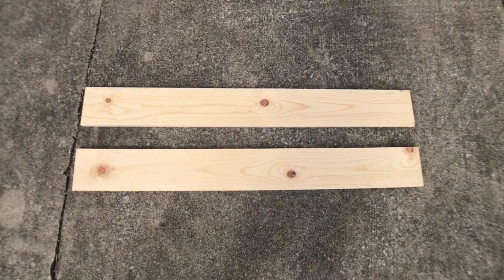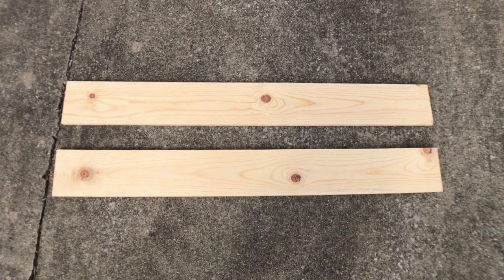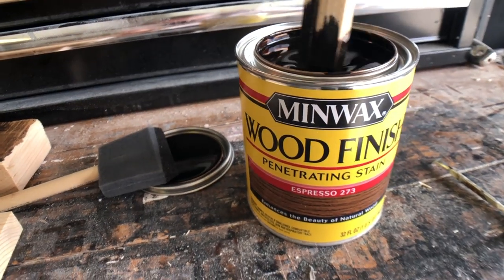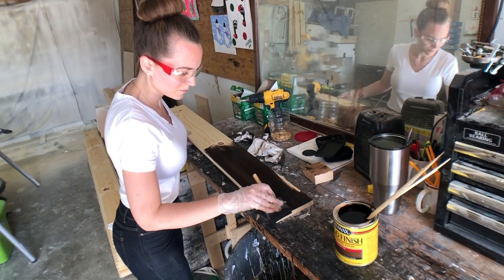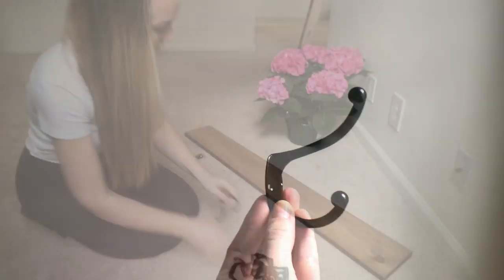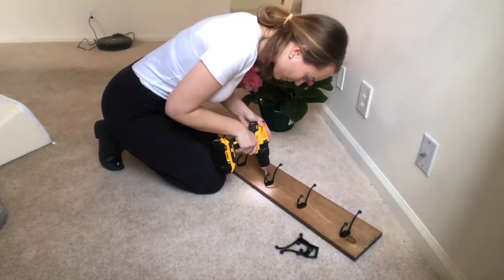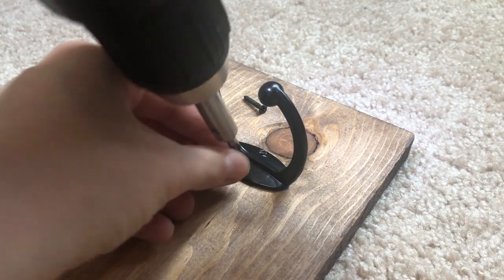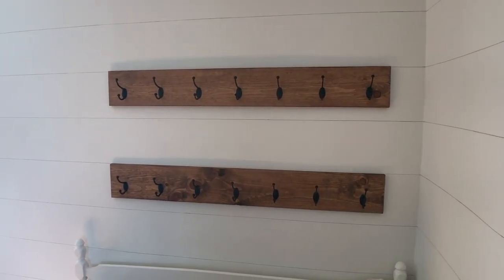DIY Handmade Coat Rack Tutorial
Try out a build yourself!

About the "1x6:" This is simply what the piece of lumber is called, and it's named for it's measurements. Go for a pine board if you have access to it- it's the least expensive.

This is a 1x6 board from Lowes

This is a 1x6 board from Home Depot
These are the hooks I referenced